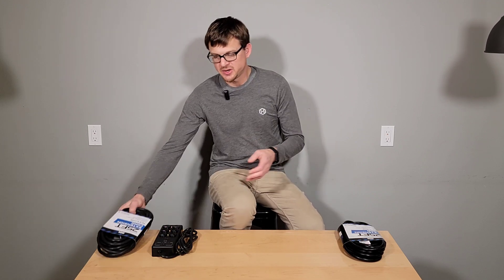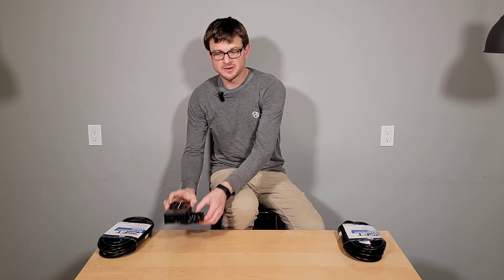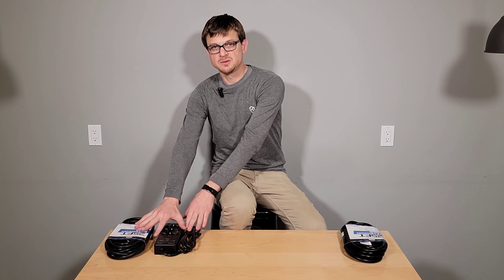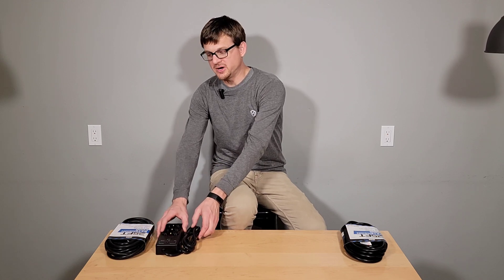Cart Electrical Explained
The cart electrical system is based on the capacity of standard 110V 15A wall outlets, which means you can use your cart anywhere. To increase electrical capacity, simply plug an additional extension cord into a separate circuit.